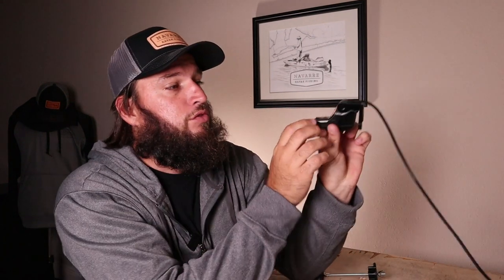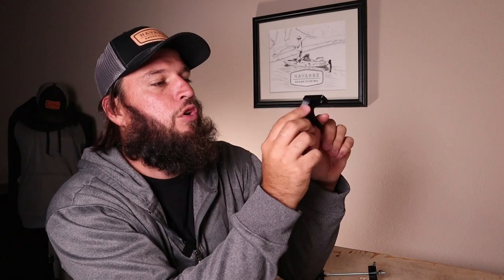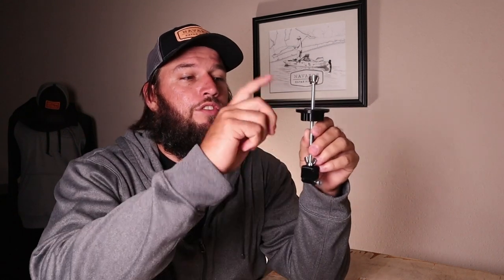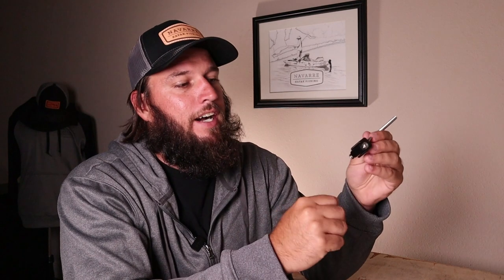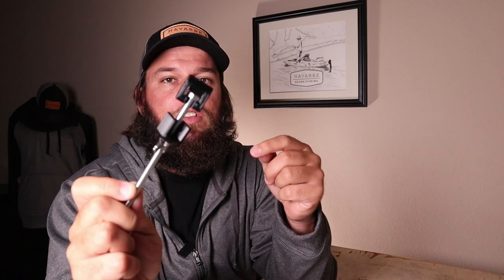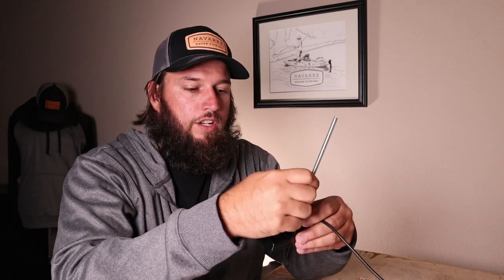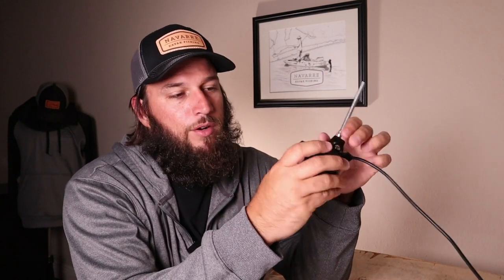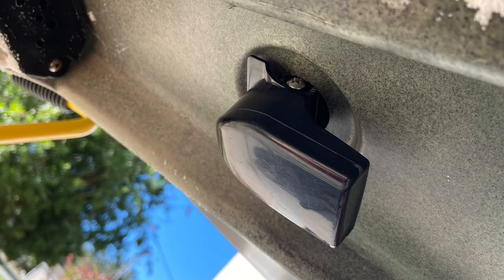Garmin Striker 4 Transducer Scupper Mount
We finally created a Garmin Striker 4 Transducer Scupper Mount.

Our Story

Our Approach